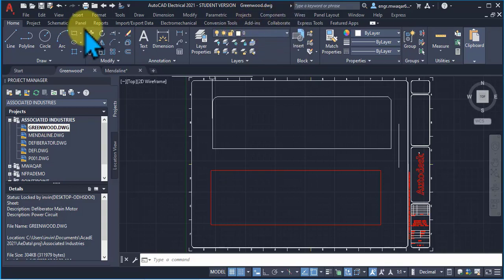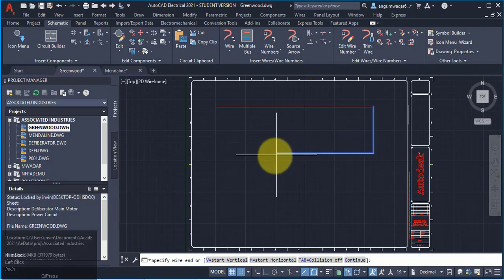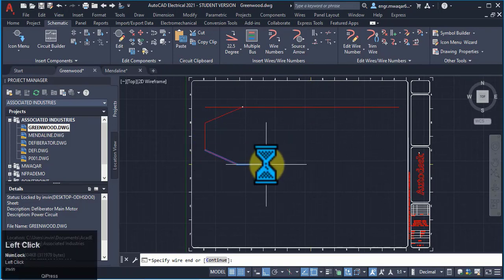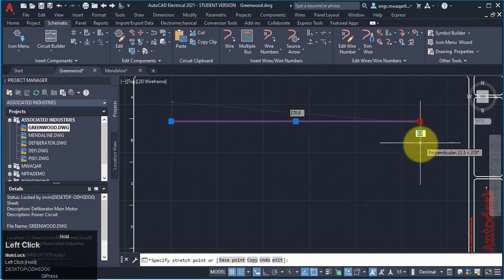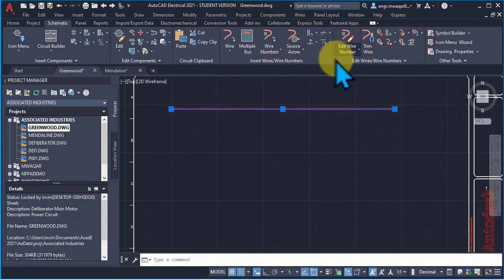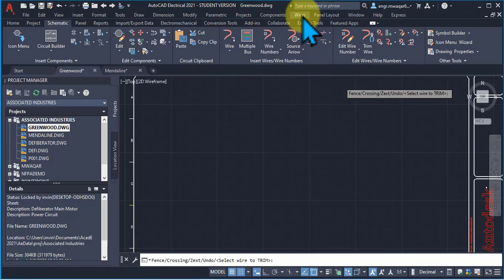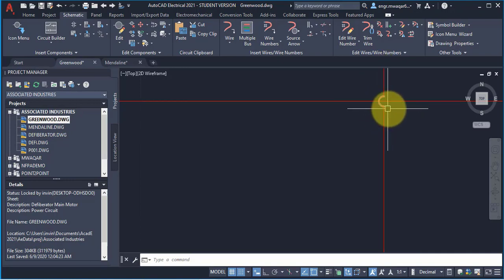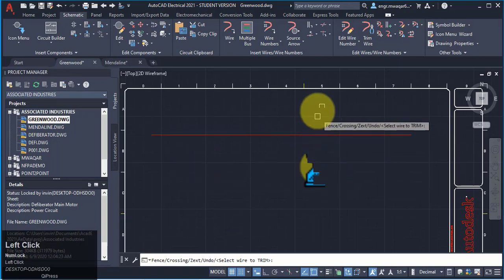AutoCAD Electrical 4.3: Some Basic Tricks to Insert Wires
In this lecture, the students will learn  about:

- How to quickly insert Wires using 3 different ways.
- How to insert angle wires
- How to use TRIM wires.
- How to rotate wires.
- How to change Dot Tee to Angle Tee.

Inserting single/multiple wires/components.